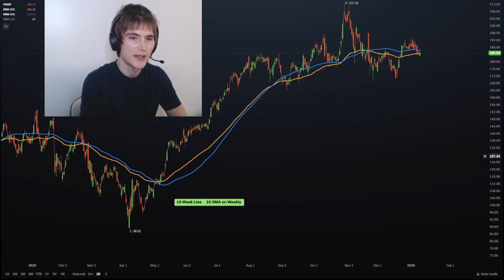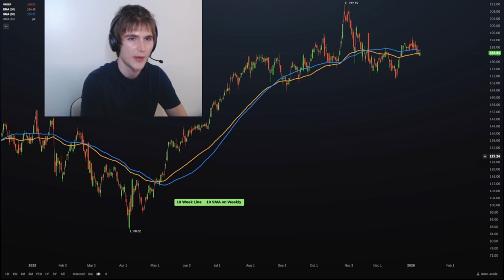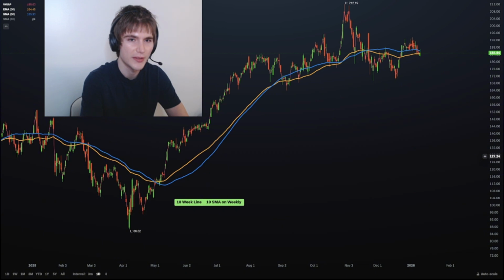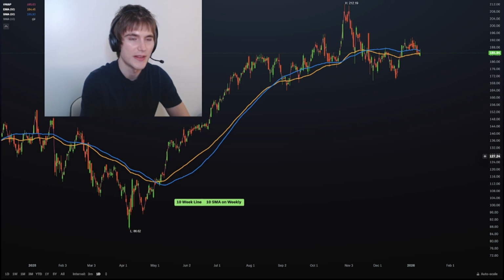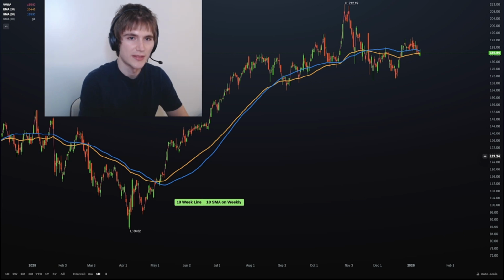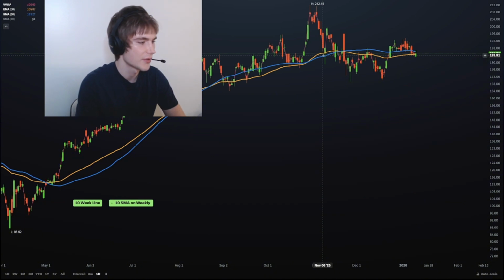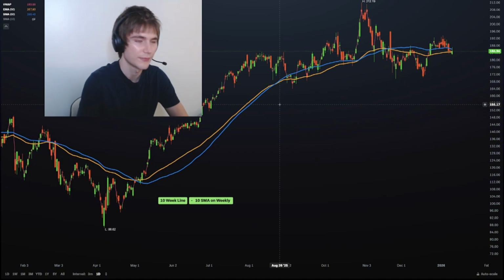The 10-Week Line: What It Is, Why It Works, and How I Capitalize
The 10-week line is a key institutional trend tool, but most traders don’t understand how it actually works. In this video, I break down what the 10-week SMA is, how institutions use it, and why I trade the 50 EMA on the daily chart as a faster, more opportunity-driven version of the same concept. This is a professional, no-hype explanation of trend structure and how I apply it in real trading.